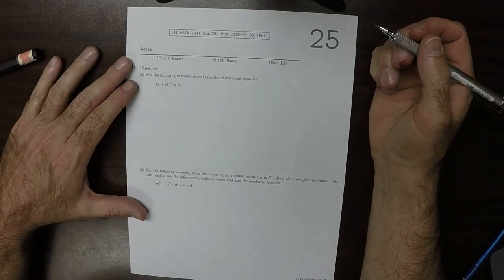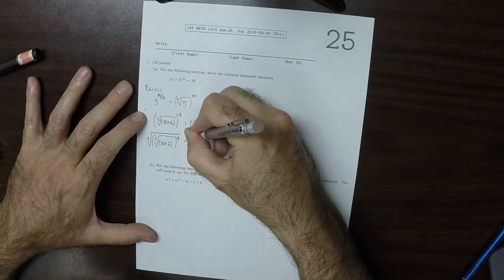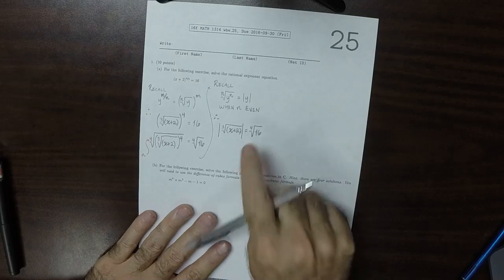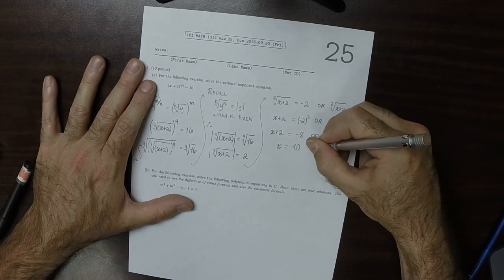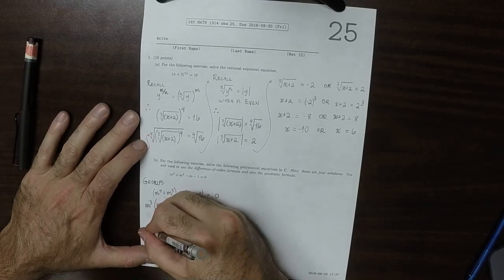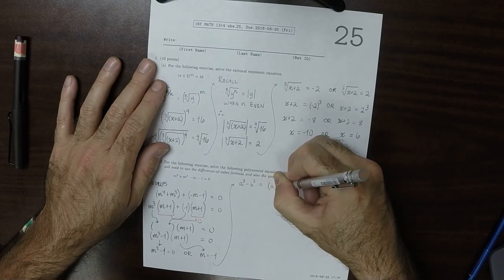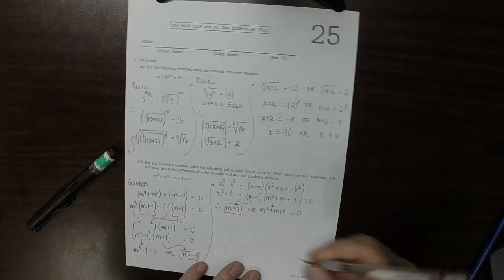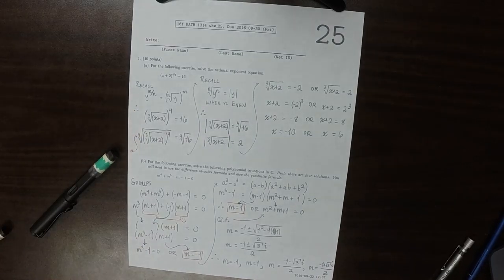16f MATH 1314: whw_25